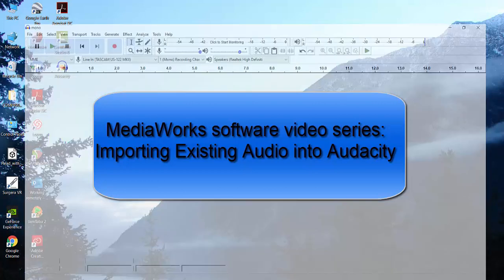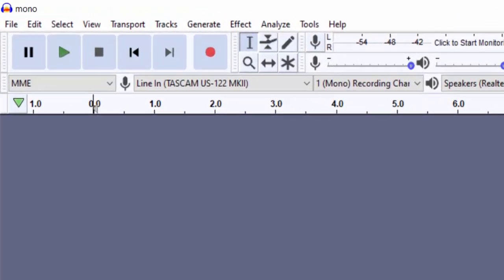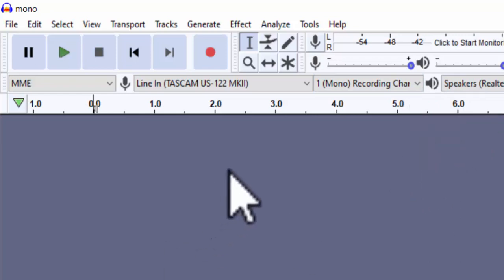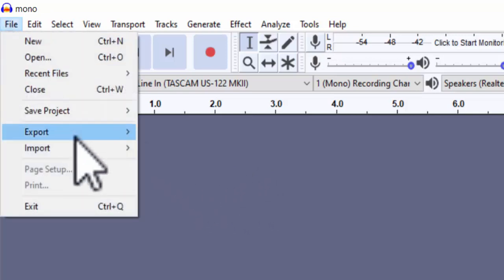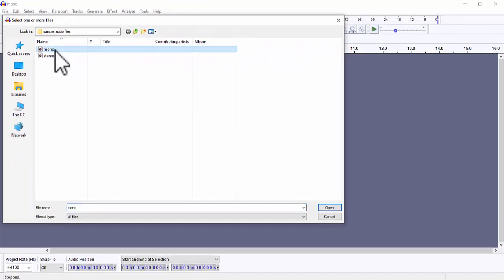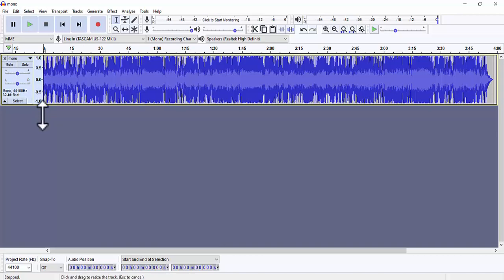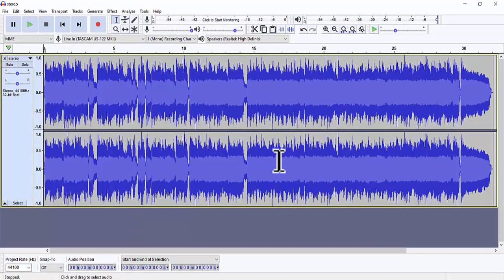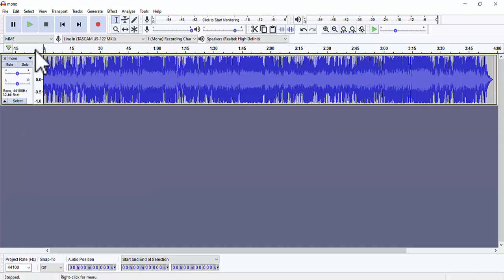BCIT Library, MediaWorks software video series. Importing audio files into Audacity.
In this video the staff of the BCIT library's MediaWorks lab conduct a screen capture session that illustrates the methods used to import audio files into Audacity for editing in the software.